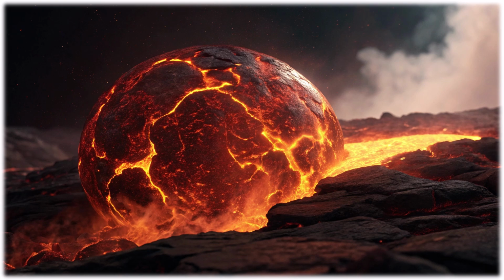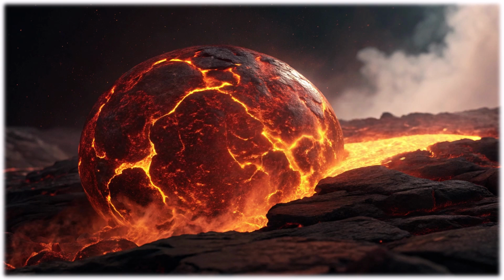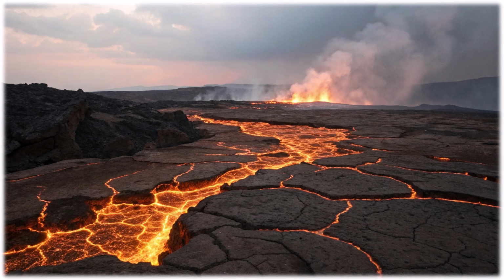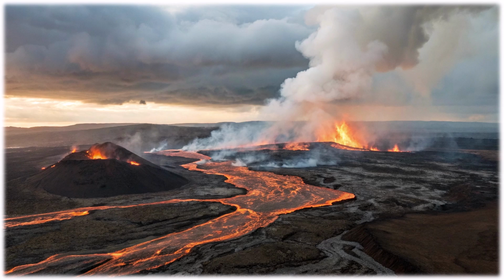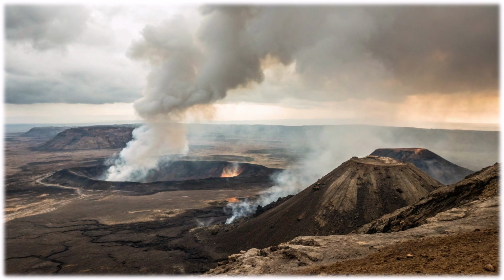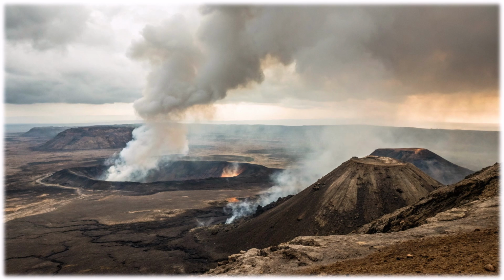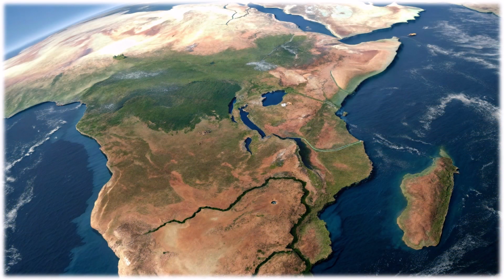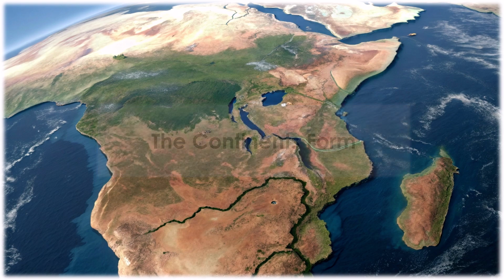The Formation of Earth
In this video, I will explain how the universe began with the Big Bang and how Earth formed from a hot cloud of dust. You'll learn how our planet transformed from a glowing ball into a living world with oceans, plants, and animals.